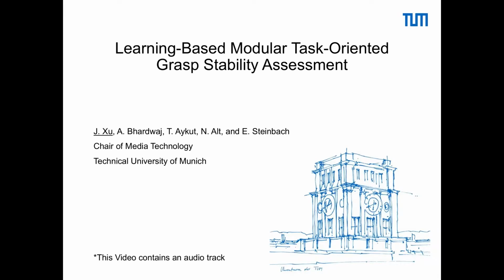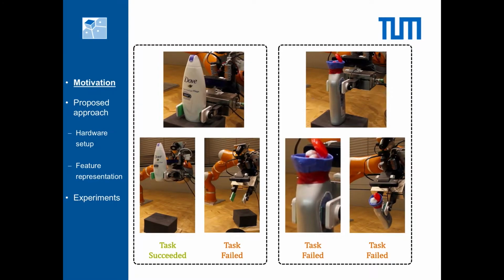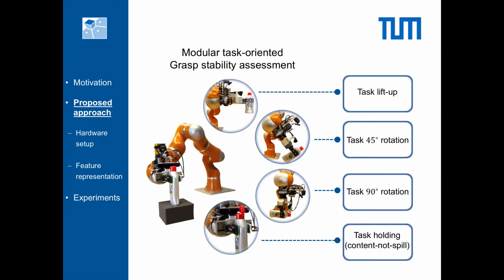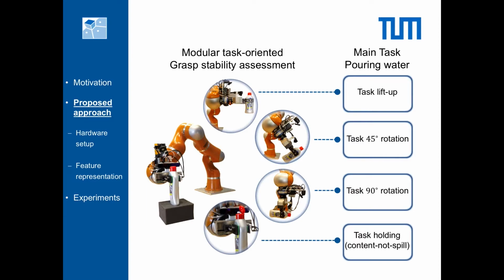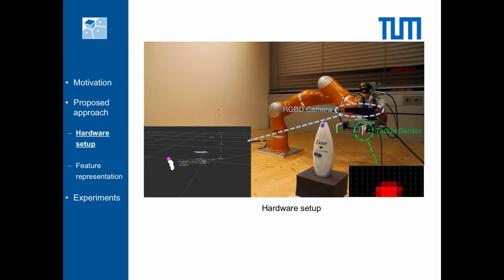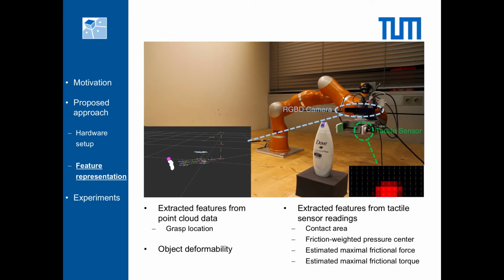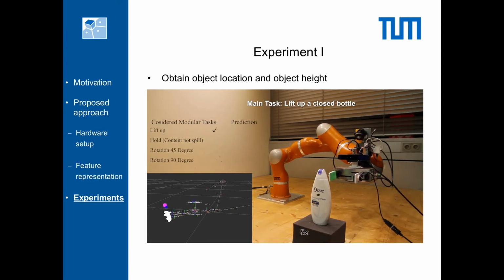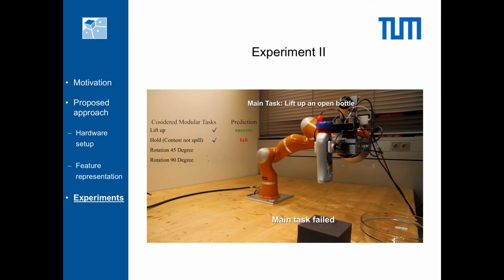Learning-based modular task-oriented grasp stability assessment ( ICRA 2018, Submitted)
for more information.